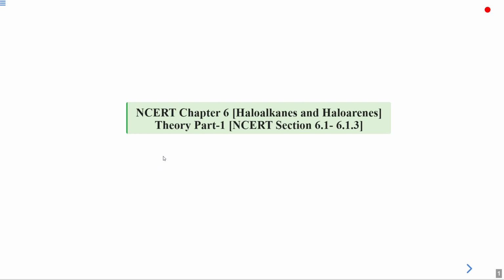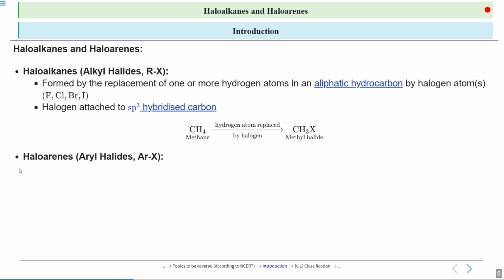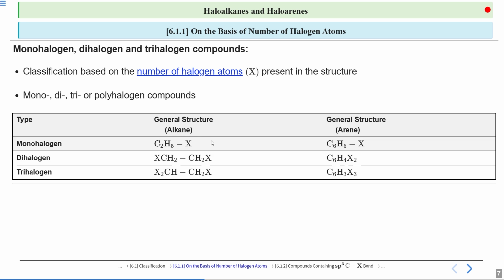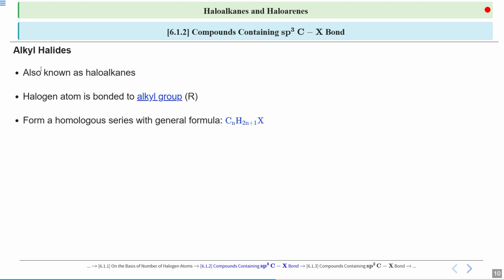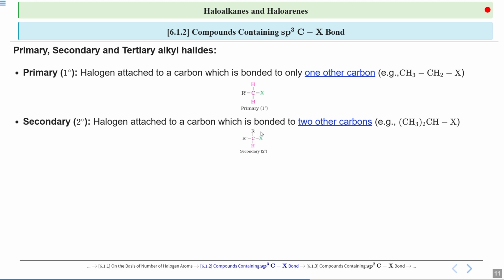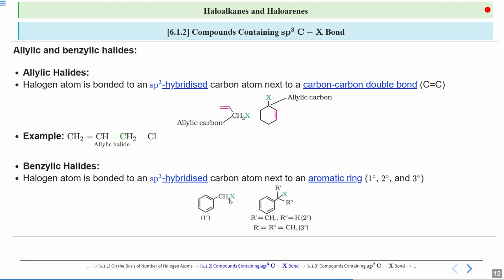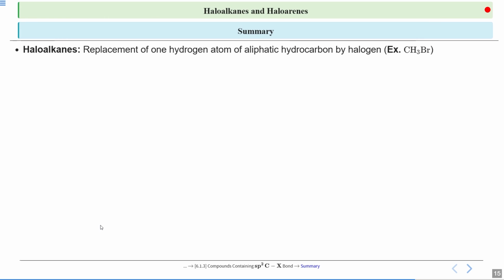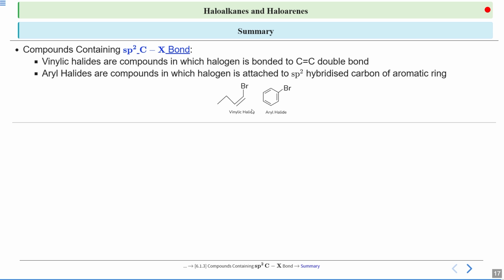Haloalkanes and Haloarenes Theory Part 1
Subject: Chemistry
Programme Name: Haloalkanes and Haloarenes
Course Name: Medical

In this video we will cover the concepts of Classification on the basis of number of halogen atoms, Compounds containing sp 3 C−X Bond, Compounds containing sp 2 C−X Bond

📡 Key Features:
Syllabus-based Content